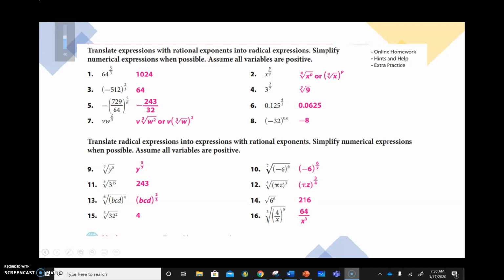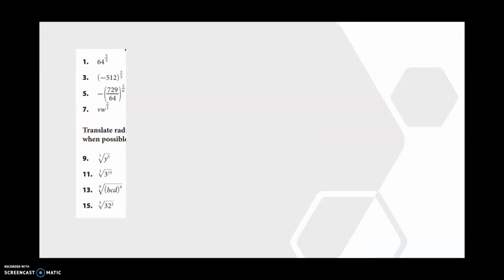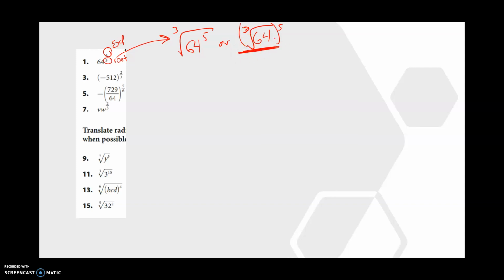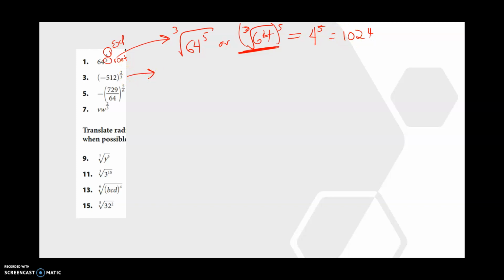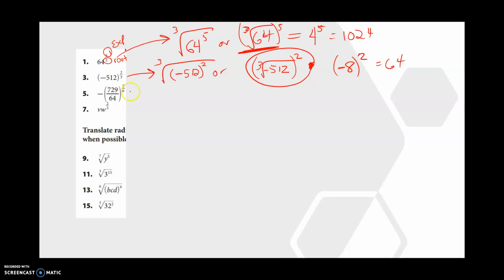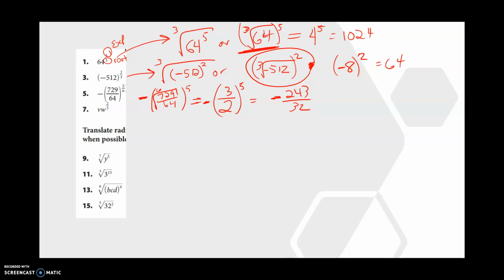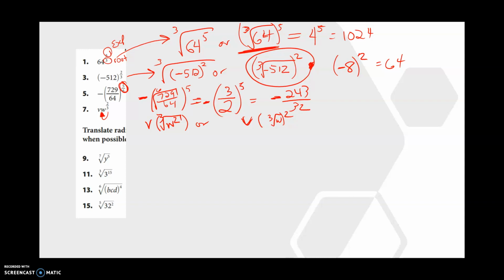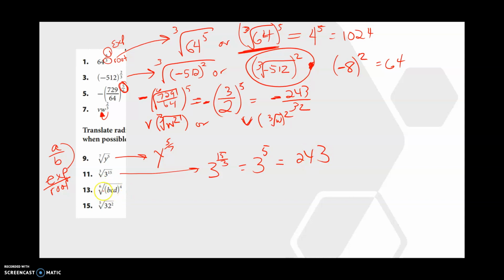HAlg4 11.1 HW review